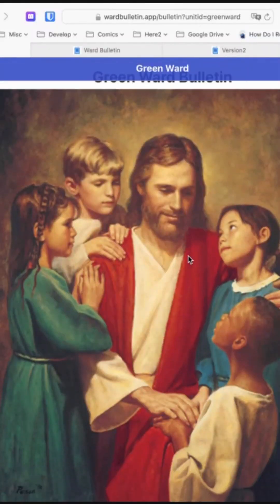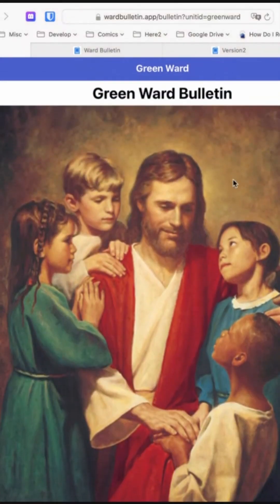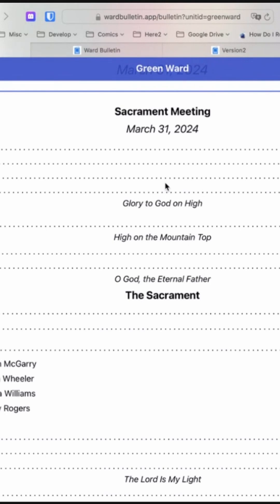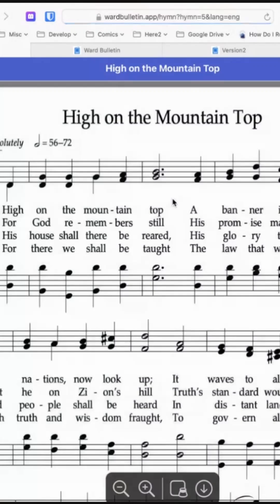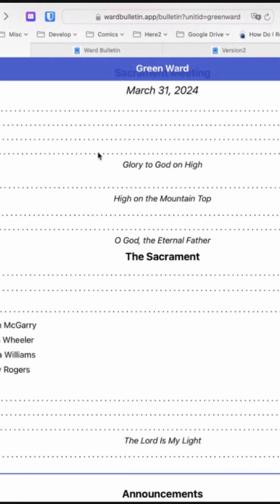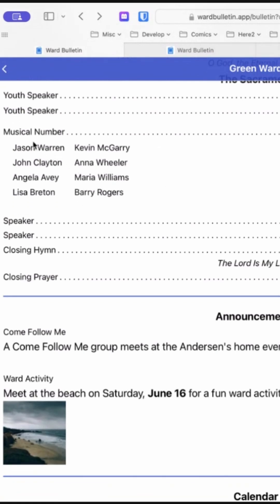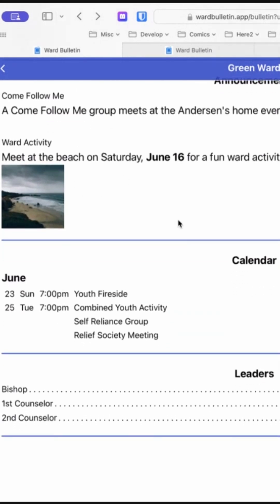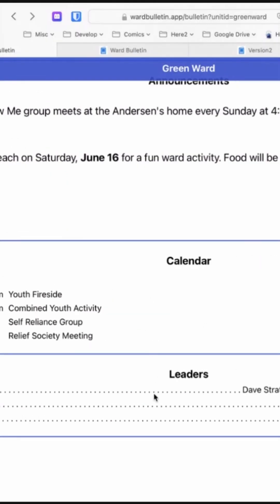Creating a Digital Ward Bulletin | Leading Saints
Alan Bird shares the web application he created for church organizations to create digital programs for meetings.